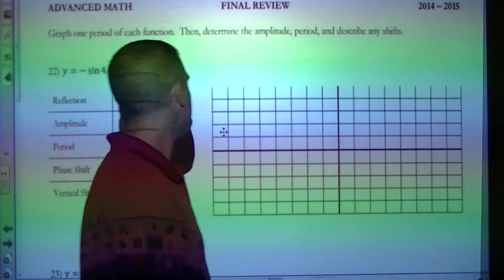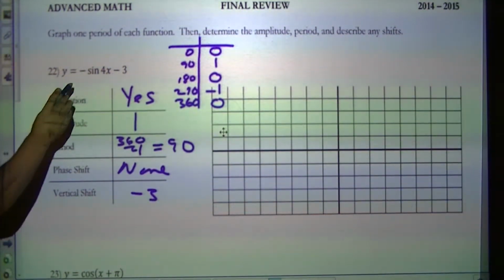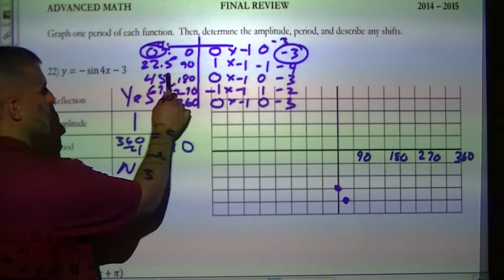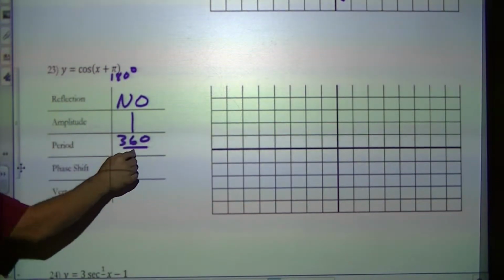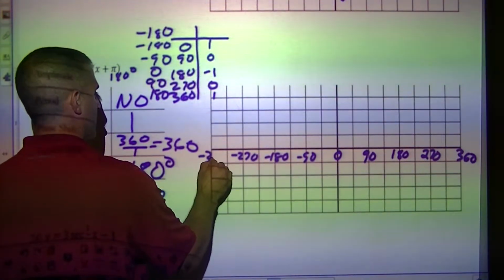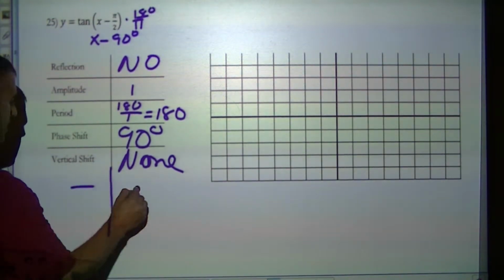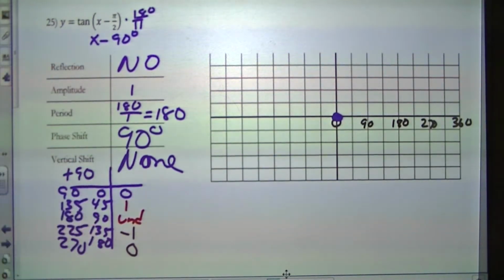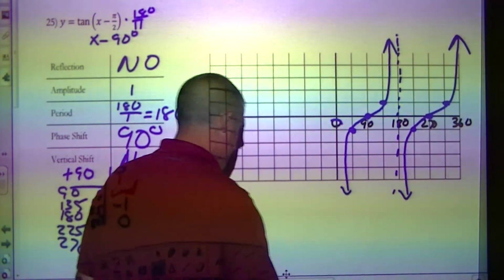Advanced Math Final Review Part 3 OPHS Evans